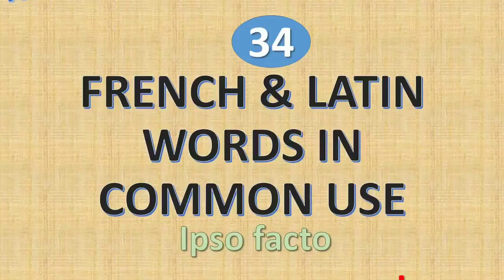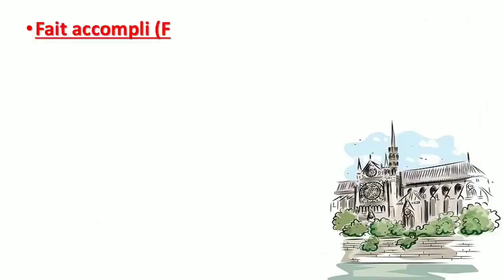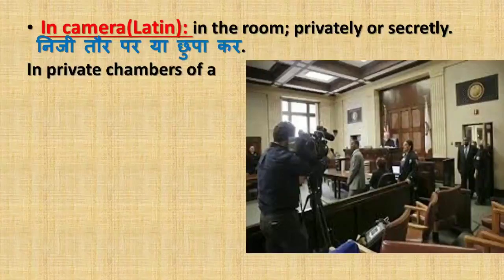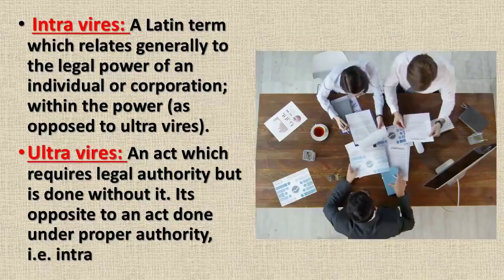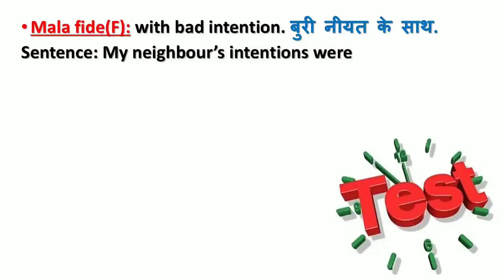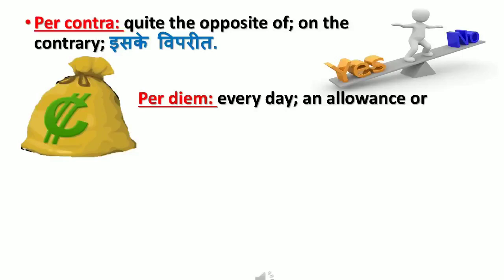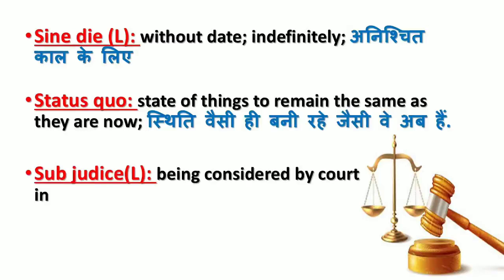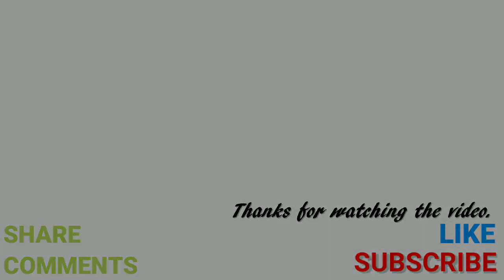SOME FRENCH AND LATIN WORDS IN COMMON USE. Their meanings are in Hindi and English with sentences.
This video explains through pictures and examples the meanings of some French and Latin words that are in common use in business and in legal proceedings. This video is designed to help the viewers understand the meanings of these French and Latin words through their meanings in Hindi and some sentences.
ABOUT ME: My name is Saloni Nandan. I have teaching experience of 12 years. I have a doctorate degree in English. My areas of specialization are Communication Skills and Shakespearean tragedies. I now primarily teach English to undergraduate and postgraduate students of different streams. My channel is focused on helping ESL students, ESL teachers, homemakers and anyone wanting to learn English. However, I have many interests and you might just see some videos on other topics that I am passionate about.

SIMPLE TIP: Watch the video, again and again, to understand the lesson completely. इंग्लिश सीखने के लिए videos को बार-बार क्रम अनुसार देखें.
ઇંગલિશ શીખવા માટે વિડિઓ ને વારં-વાર જુઓ.

This video is designed for students, homemakers, teachers and anyone wanting to learn English.

Learn English Communication Skills. Learn English Grammar for everyday use.
 इंग्लिश सीखें. इंग्लिश ग्रामर लेसंस.
 ઇંગલિશ ગ્રામર લેસન્સ.  ઇંગલિશ શીખો.

इंग्लिश सीखें.  इंग्लिश ग्रामर लेसंस. ઇંગલિશ ગ્રામર લેસન્સ  ઇંગલિશ શીખો
GRAMMAR LESSONS, LEARN ENGLISH, ENGLISH LESSONS, SIMPLE TIPS TO LEARN ENGLISH, GRAMMAR LESSONS FOR HOMEMAKERS, ENGLISH LESSONS FOR GRADUATE STUDENTS, LEARN ENGLISH IN SIMPLE WAY WITH SALONI NANDAN.